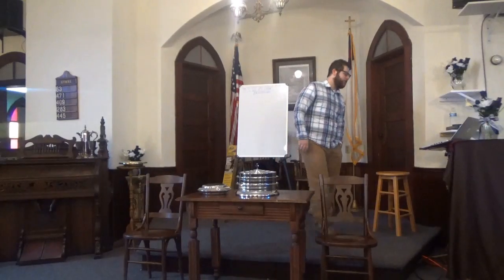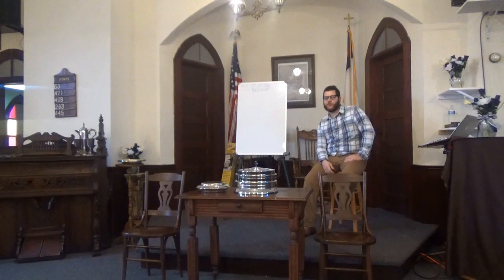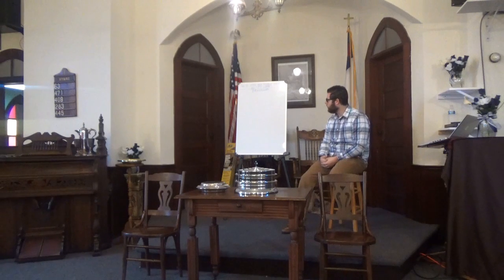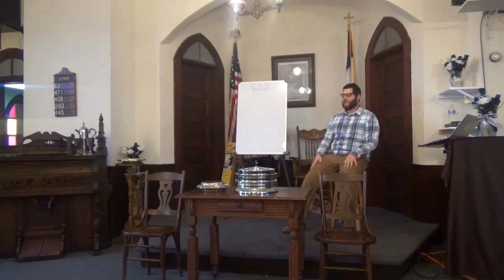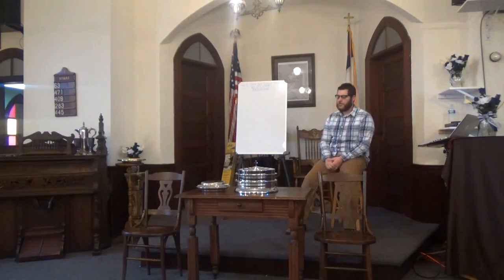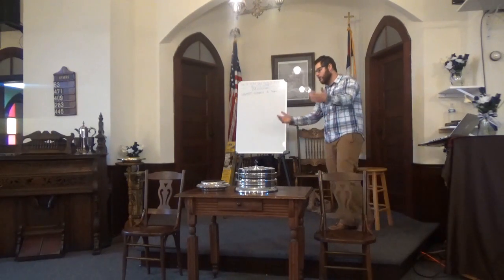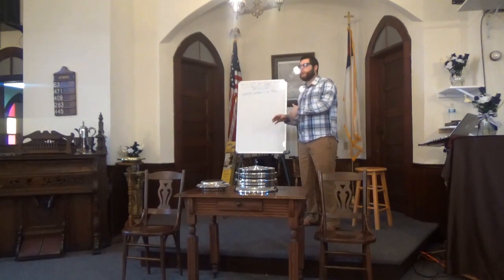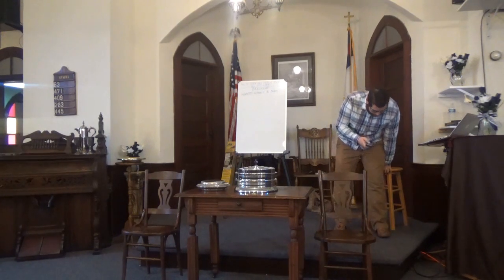"Backgrounds": Week 1 How to Study the Bible for all it's Worth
Week 1 of our studies looks at how we examine the "backgrounds" of the book of John. We look at the author, placement, and reasoning behind the book of John. This is to give us the information we need to start studying the book of John.